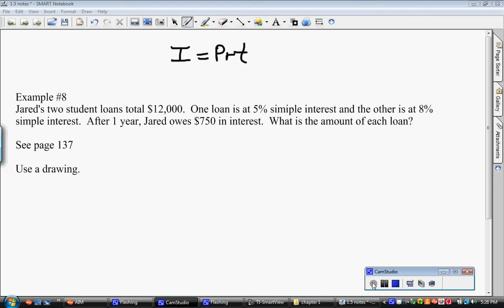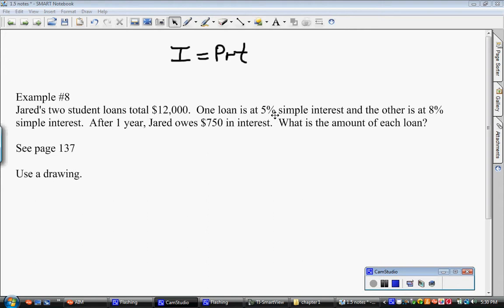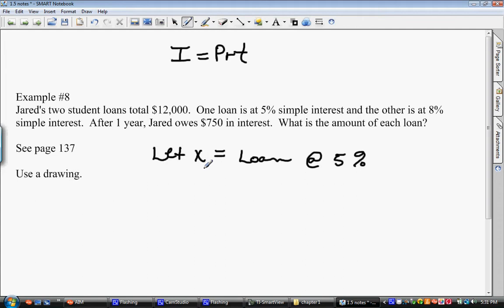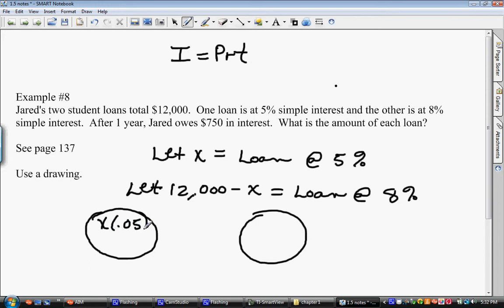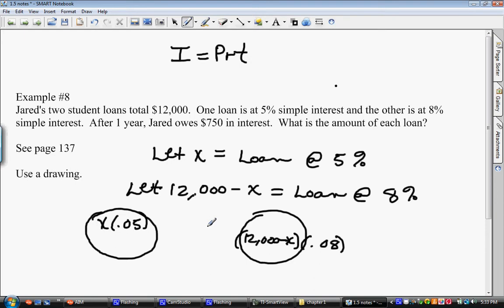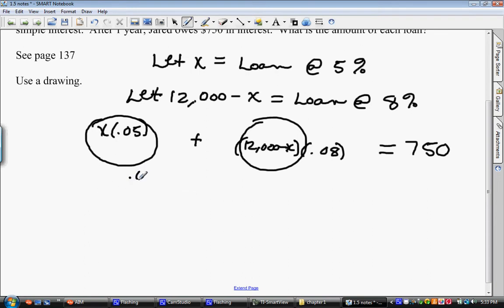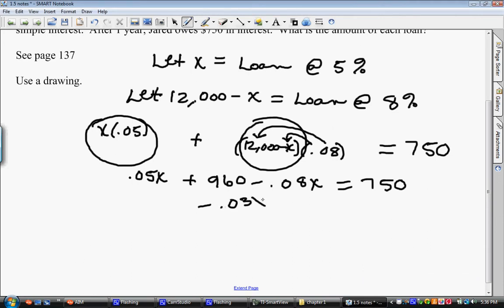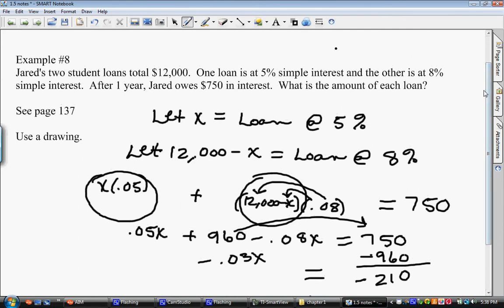interest simple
simple interest